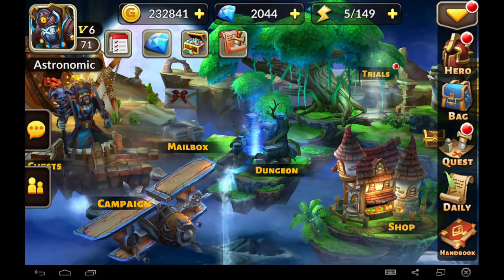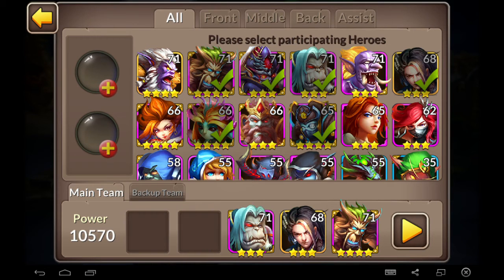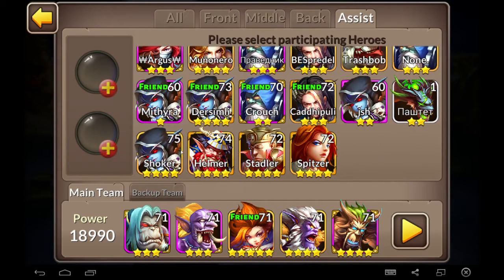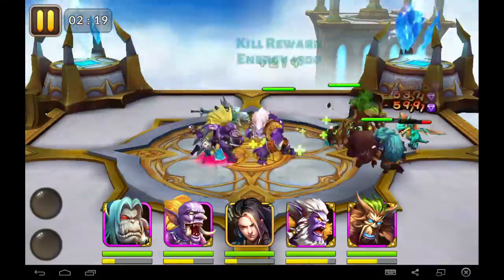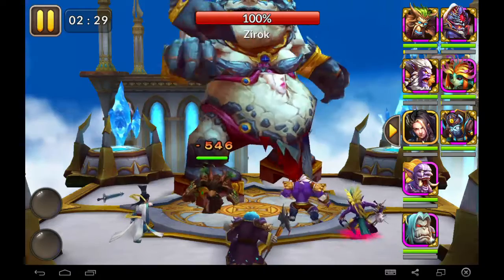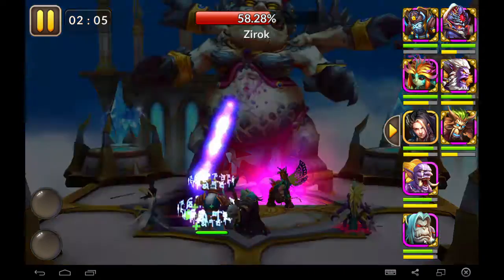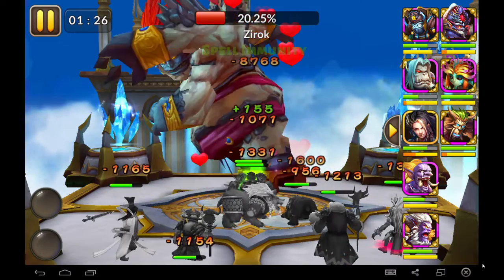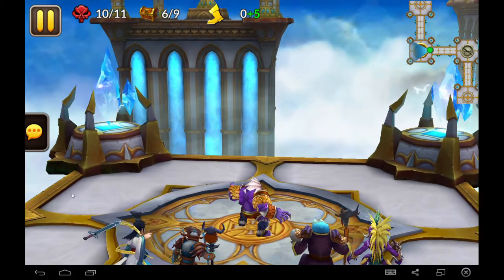★ Heroes and Titans: Battle Arena ★ | Dungeon Guide | How to beat the Zirok Dungeon (8600+)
Start of another series looking at guiding you through the various dungeons in the popular Mobile Platform game, "Heroes & Titans: Battle Arena". In this series, we will look at team setups, strategies and helpful tips to help you clear each of the dungeons that the game has to offer.

Today we are looking at Zirok's dungeon, which comes with a recommended power level of 8600.

Link to the full dungeon map (courtesy of Starbright at the Heroes and Titans forums. Thanks Starbright!)